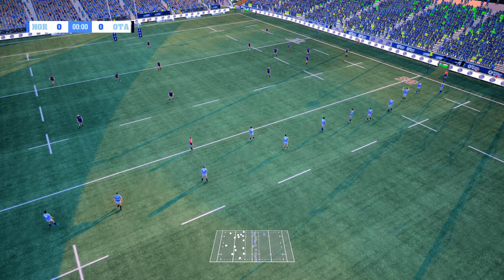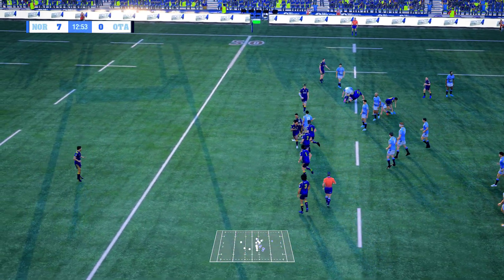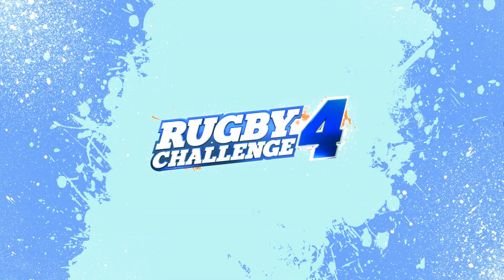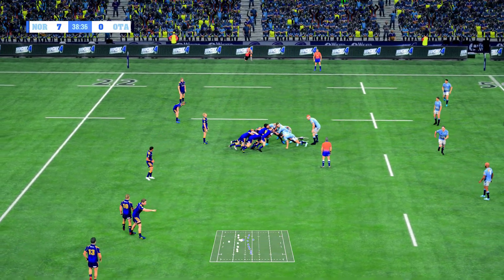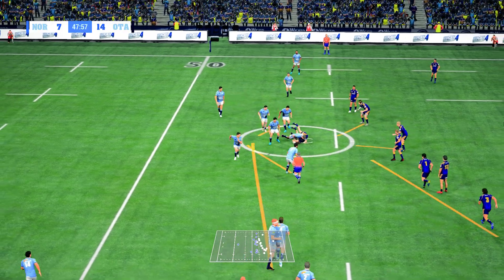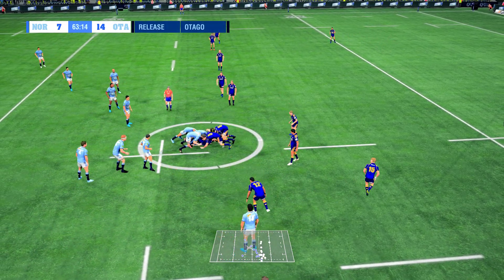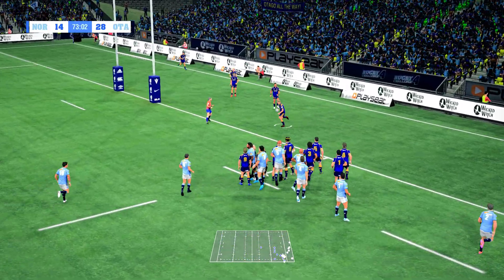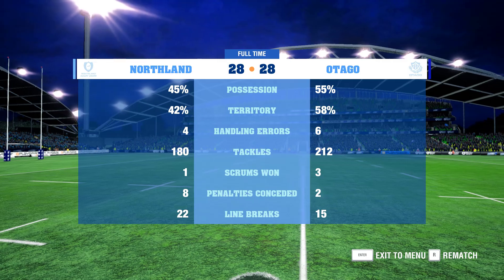Northland vs Otago I 2024 Bunnings NPC - Rugby Challenge 4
An immersive gameplay simulation. In this video, I recreate round 9 NPC clash between Northland Taniwha and Otago.

This is strictly CPU vs. CPU (no human interference besides making substitutions).